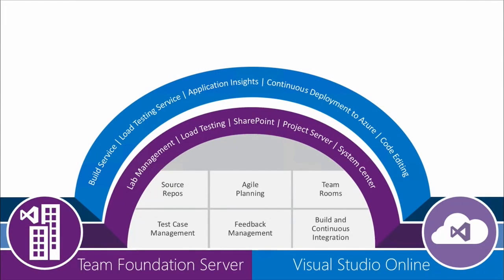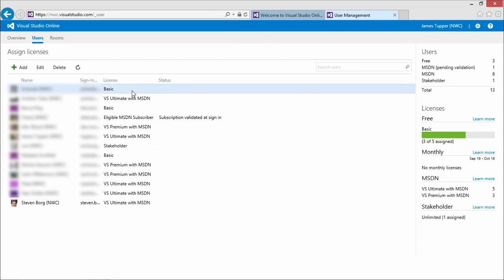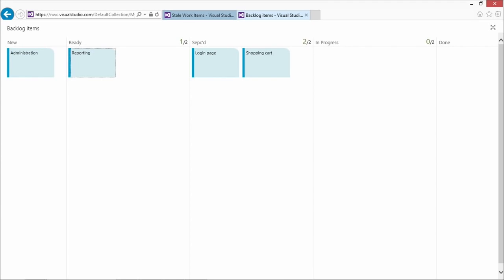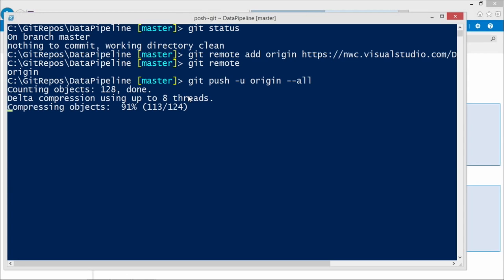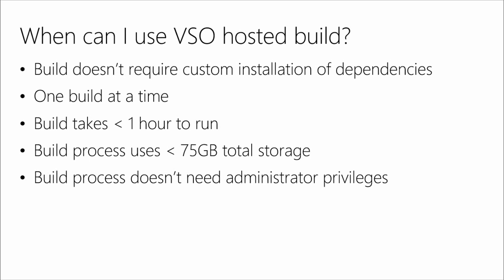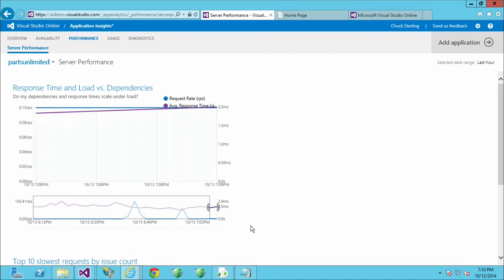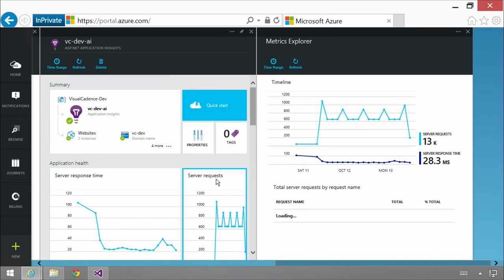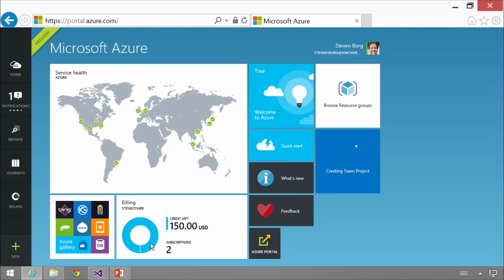Visual Studio Online Tutorials for Beginners microsoft visual studio (software) visual studio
New to Visual Studio Online? Explore this set of services for developers, and learn how they can help you with your daily work or personal projects. Watch a series of 10-minute videos to get an overview of the Visual Studio Online services and how to work with them. Keep an eye on the Features Timeline, which lists updates made to Visual Studio Online and identifies the version of Team Foundation Server which includes them. We deploy new bits approximately every three weeks. Happy coding!

[00:00:00] Introduction
The presenters for this event introduce themselves, set expectations and provide an agenda.

[00:06:59] A Lap Around Visual Studio Online
See what Visual Studio Online is, and watch an overview demo that walks through the available features, as seen in a real-world project.

[00:22:22] Top Tips for Visual Studio Online Account Managers
If you just created your free Visual Studio Online account, now you can walk through the must-know topics for new account owners: create a team project, choose a version control system, explore templates, and manage team members.

[00:35:32] Organize and Track Work with Visual Studio Online
Learn what a work item is, how you can create a backlog, and what a Burndown chart does. Hear from special guest Aaron Bjork, Microsoft Developer Division Principal Group Program Manager, all about the Visual Studio Online tools that can help keep your project organized and on track.

[00:49:03] Managing Source Code with Git in Visual Studio Online
Explore Git, one of two different ways to manage your source code in Visual Studio Online.

[01:07:59] Managing Source Code with Team Foundation Version Control
Take a look at Team Foundation Version Control, the second option for managing your source code in Visual Studio Online.

[01:26:45] Automating Builds with Visual Studio Online
Learn the benefits of build automation and how it can improve the feedback process and increase build consistency. Plus, hear how it enables continuous deployment, with special guest Charles Sterling, Microsoft Developer Division Senior Program Manager.

[01:42:59] Cloud-Based Load Tests with Visual Studio Online
Watch special guest Charles Sterling, Microsoft Developer Division Senior Program Manager, as he explains why should you load test your applications/services and how to leverage Visual Studio Online free cloud-based load testing resources.

[02:01:49] Visual Studio Online and Microsoft Azure
Take a look at the Microsoft Azure portal for Visual Studio Online and how MSDN subscribers can activate their free Azure benefits.

Instructors | Steven Borg - Co-Founder and Strategist of Northwest Cadence; Aaron Bjork - Microsoft Developer Division Principal Group Program Manager; James Tupper; Charles Sterling - Microsoft Developer Division Senior Program Manager

If you feel useful for you and for everyone, please share it!